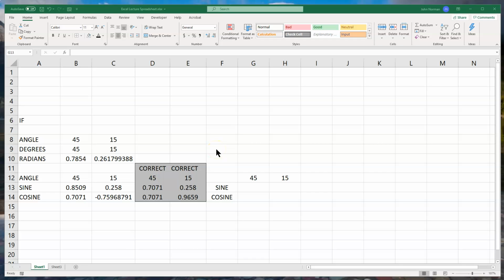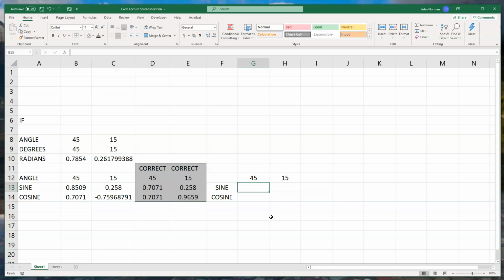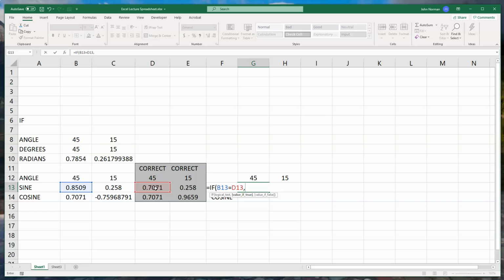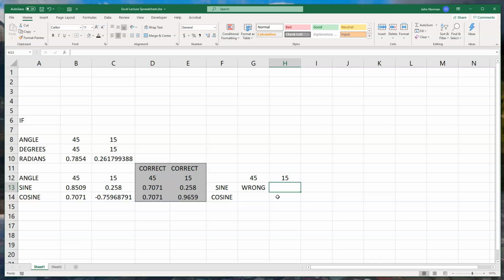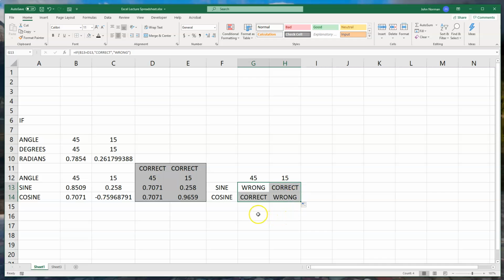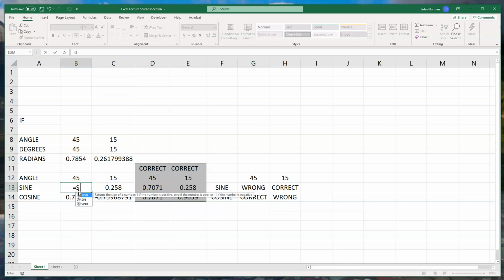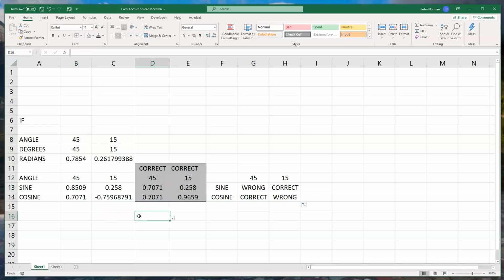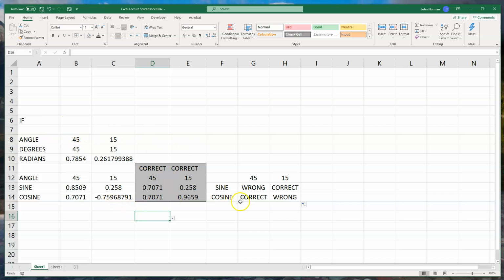62 Excel IF